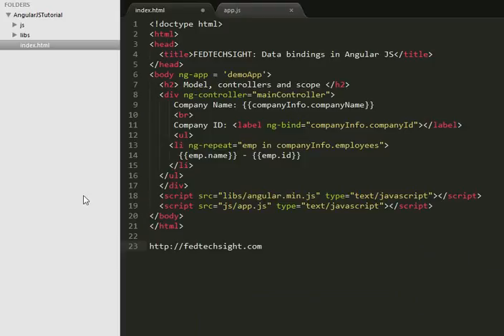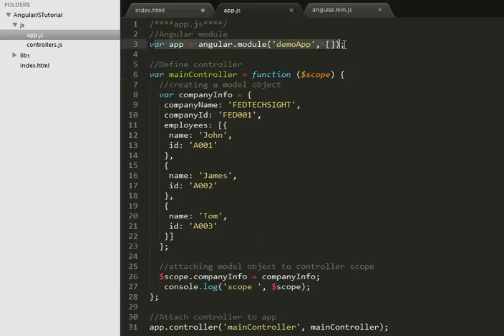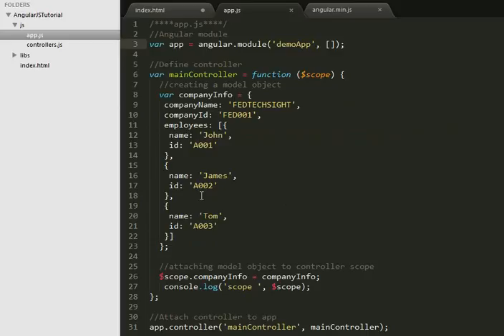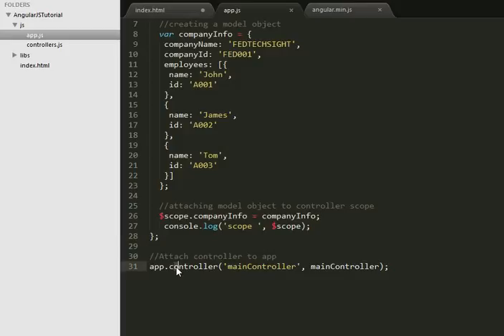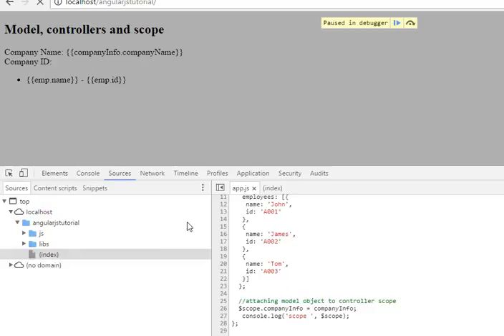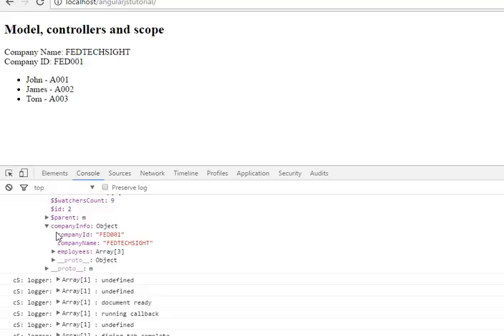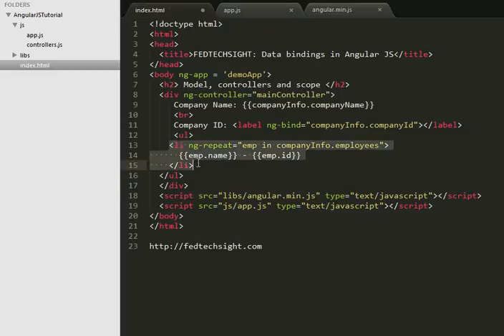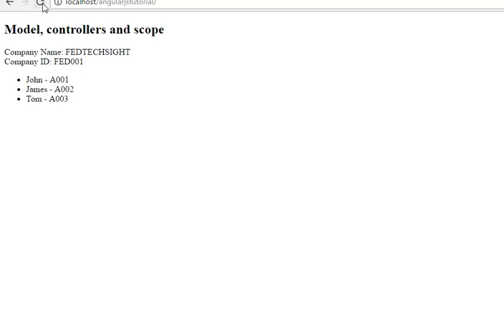Introduction to Angular JS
How to create models, scopes and controllers in Angular JS.